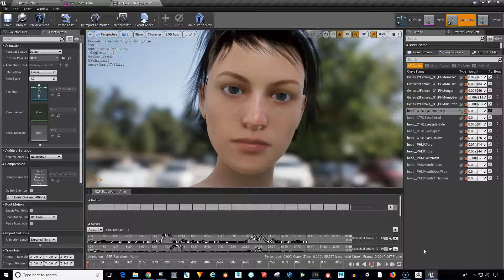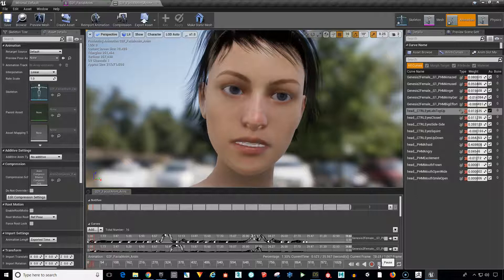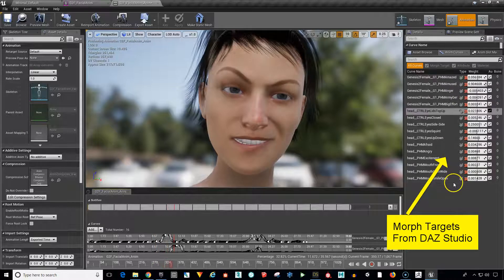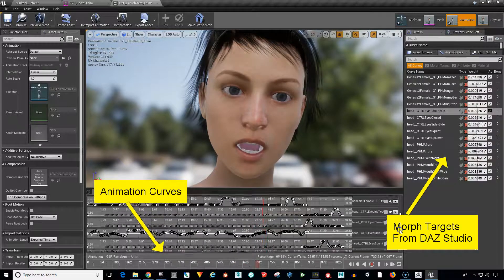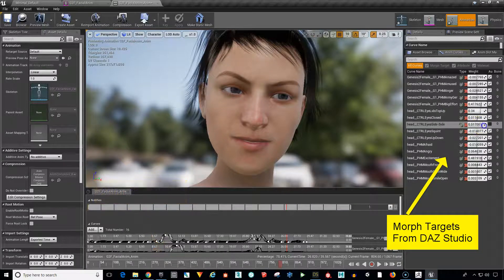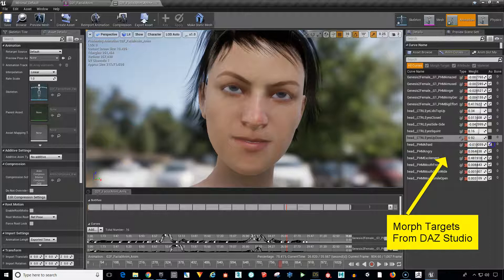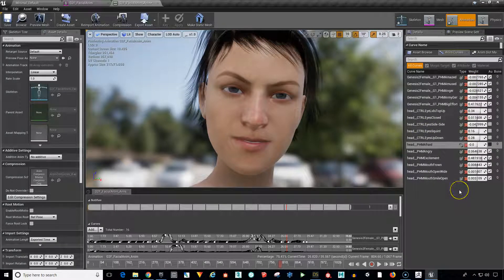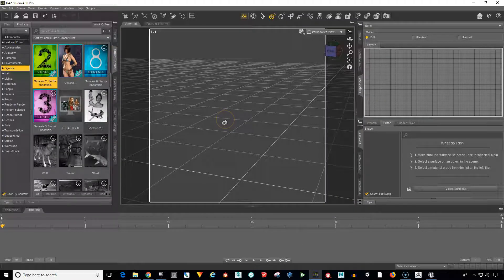Advanced Facial Animation Setup In DAZ Studio Using Puppeteer - Part 1